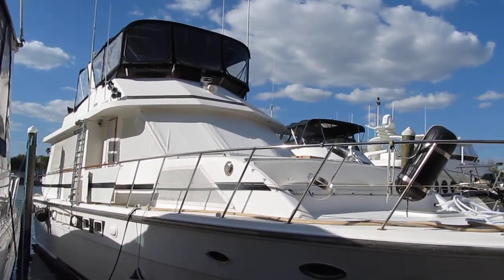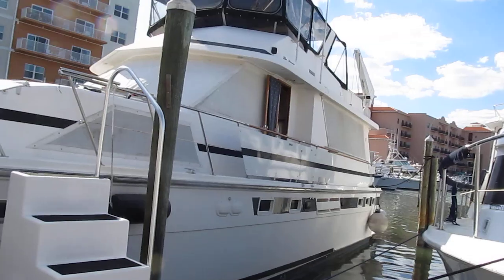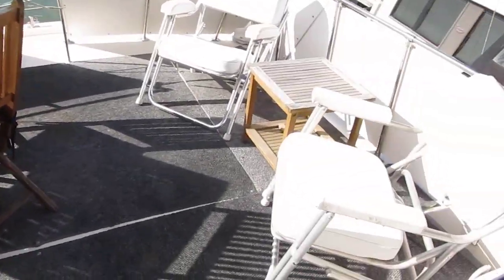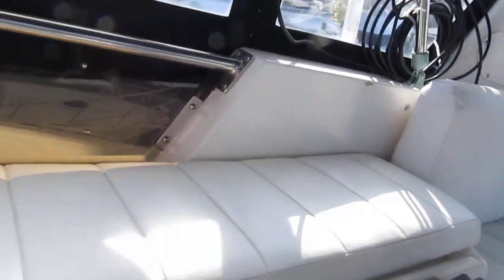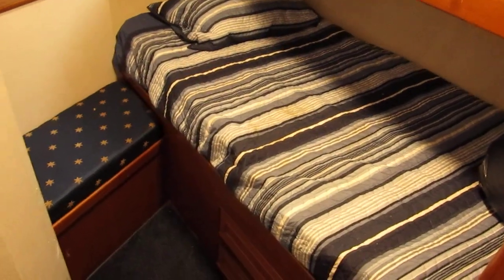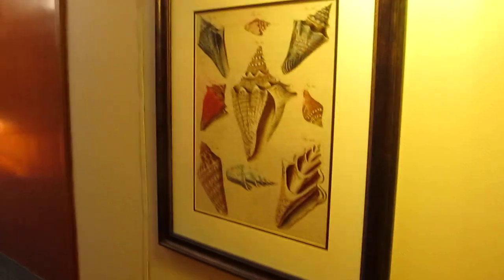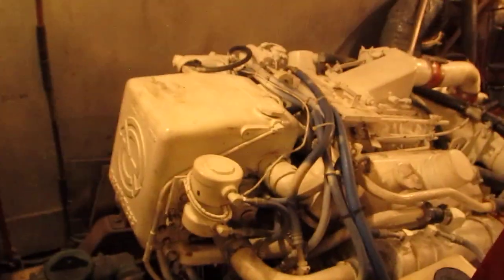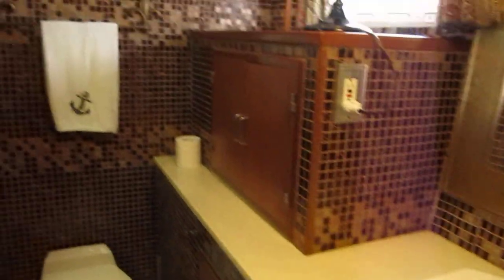52 Jefferson 1989 Yacht for Sale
This is a simple nonstop, walkthrough unedited video of a very nice 52' Jefferson MotorYacht 1989 with 3 staterooms and 3 heads. Very spacious and well taken care of yacht with Detroit Diesel 6V-92's.